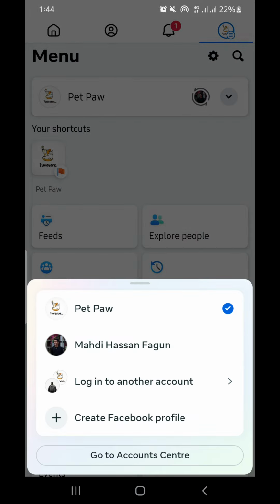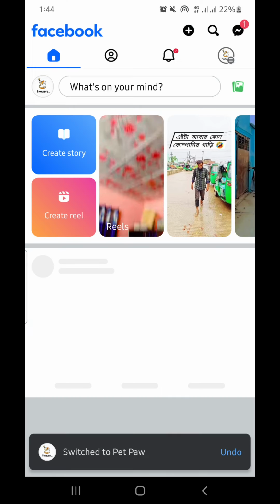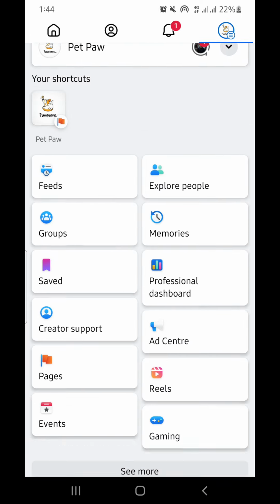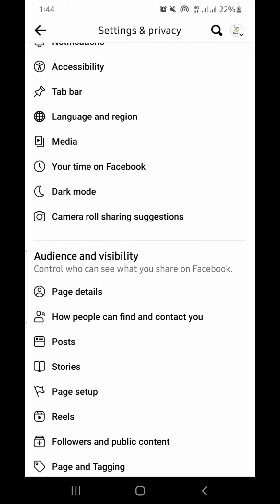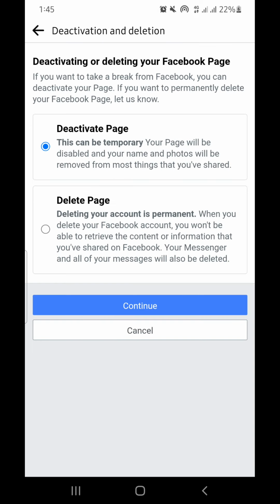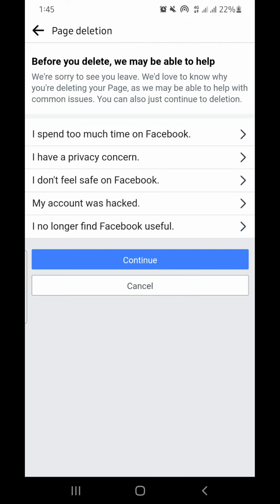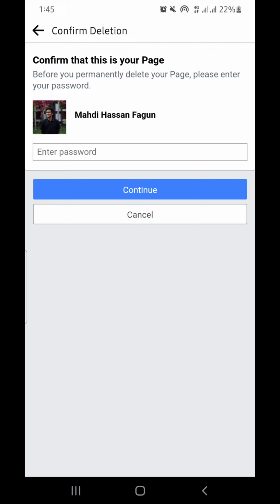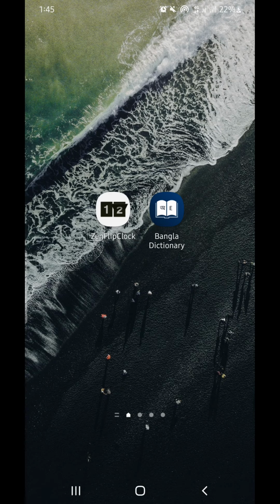How to Delete Facebook Page Permanently | Facebook Tutorial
In this video, I'm going to show you how to delete Facebook page permanently.